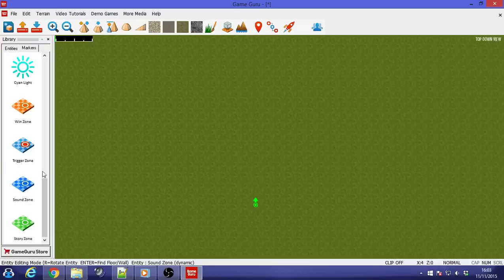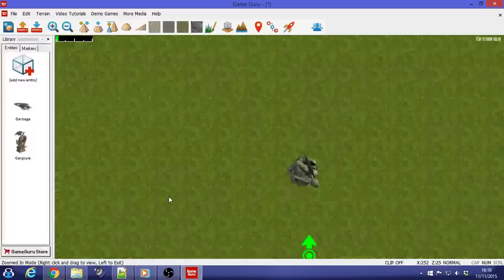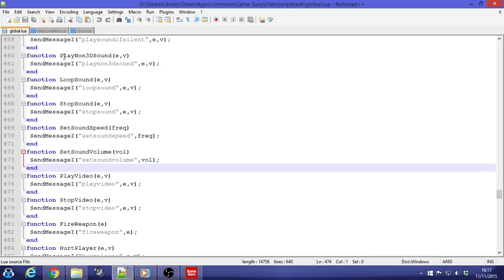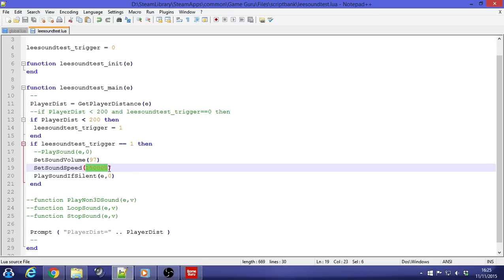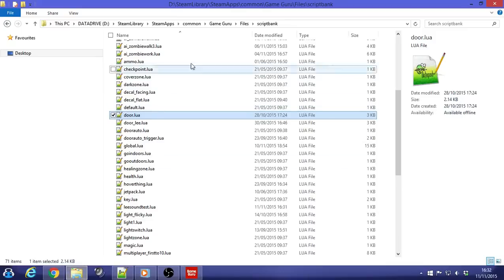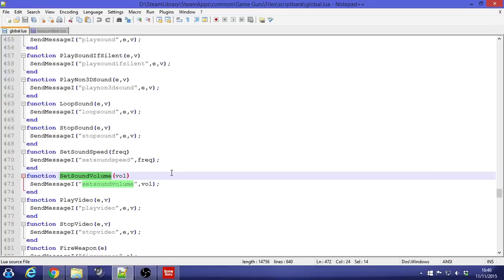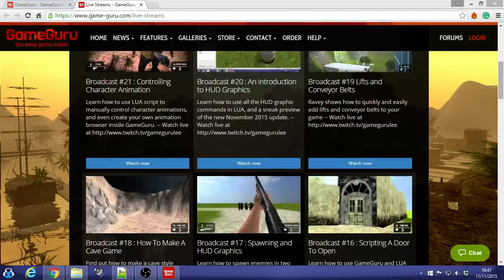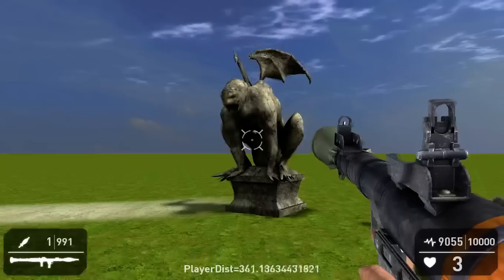Broadcast #22 : All About Playing Sounds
Learn how easy, and how powerful it is to control sounds in GameGuru using simple entity properties and the full range of LUA sound commands.